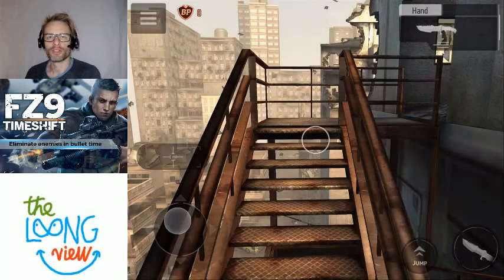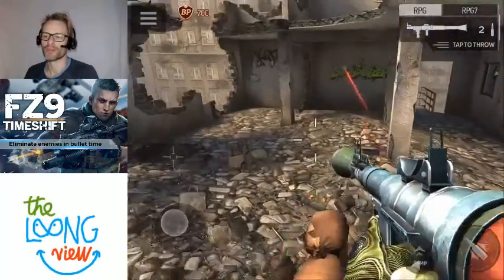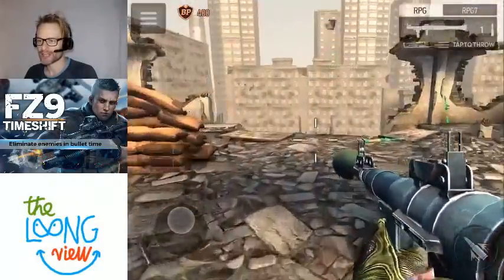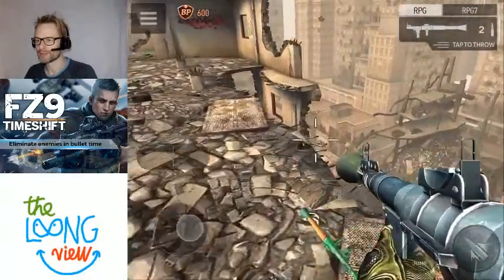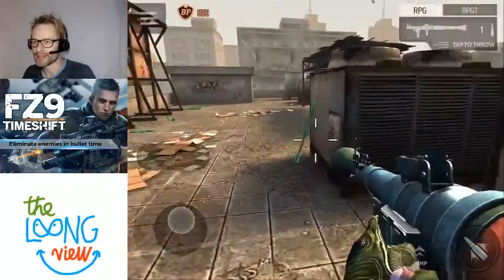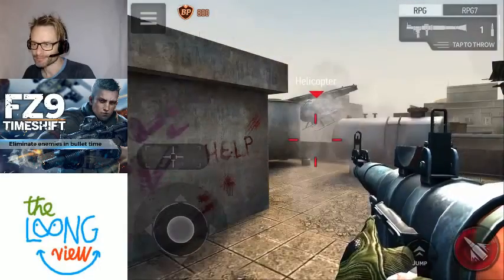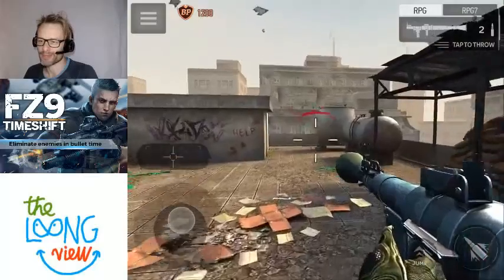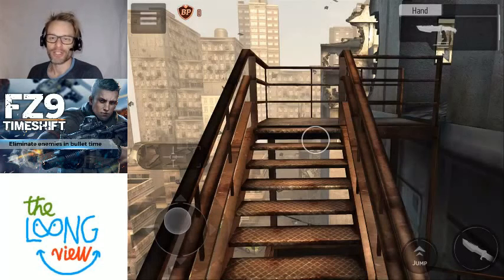WHY WE LOVE: FZ9 Timeshift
Hiker Games' FZ9 Timeshift is a bullet-time shooter and one of the best FPS on touchscreen devices. In this video, Jon Jordan plays his favourite level in which he takes on helicopters in a Syrian city with RPGs.